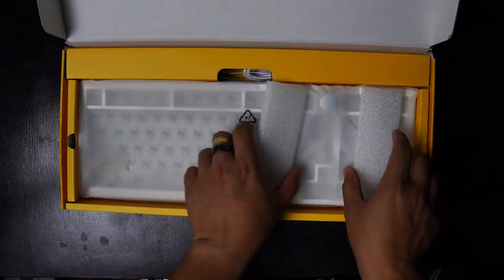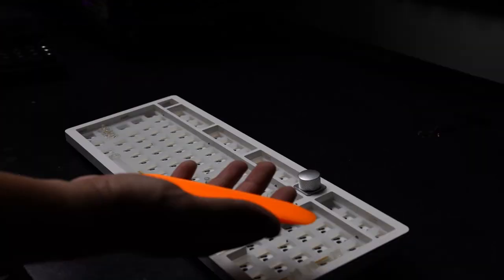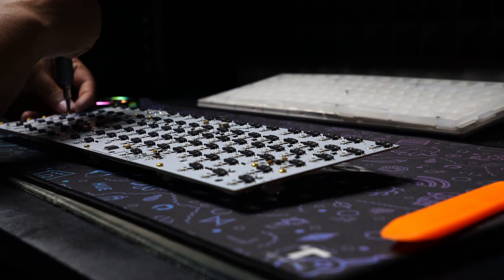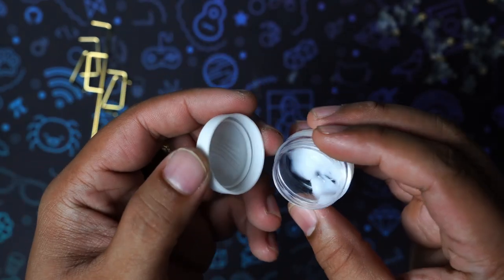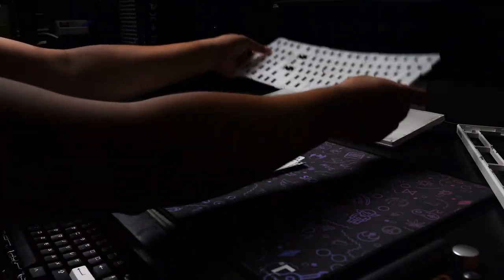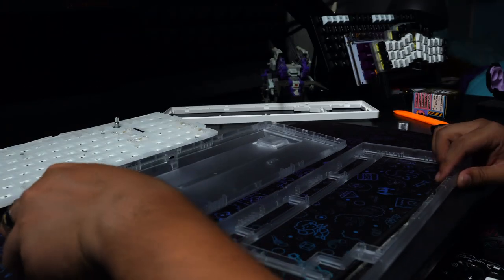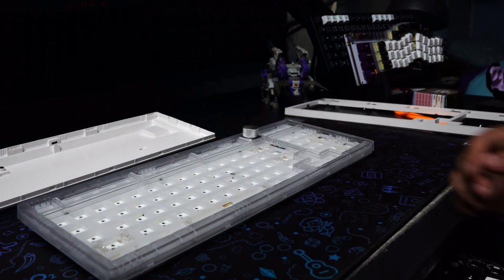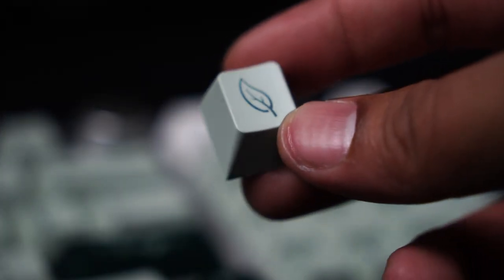I cant believe they cut these corners! | Rakk sinag98 build and review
had alot of fun building and modding this themed keyboard hope you watch till the end

0:00 - Intro
0:17 - Unboxing
1:05 - Maracas
1:21 - disassembly
2:40 - stabilizer modding
5:00 - reassembly
6:15 - movie magic
6:49 - conclusion
7:00 - Typing test

Specs:

Kit:                     Rakk sinag 98 PC clear case

Stabilizers:       Stock stabs moded

Switches:          Gateron yellow pro Lubed

Keycaps:           Cherry sage keycaps